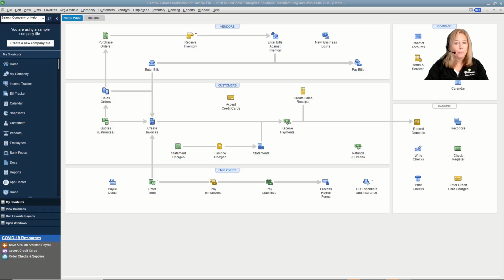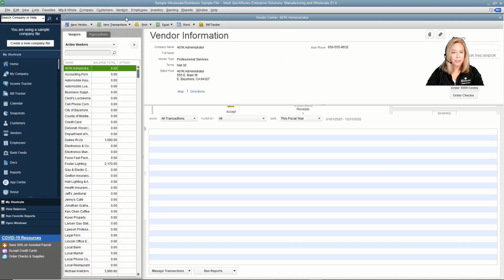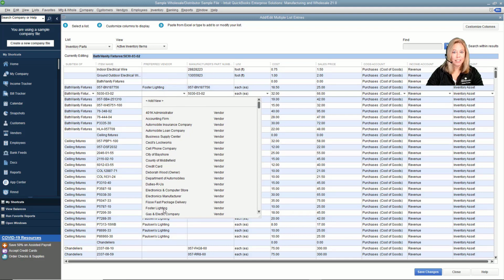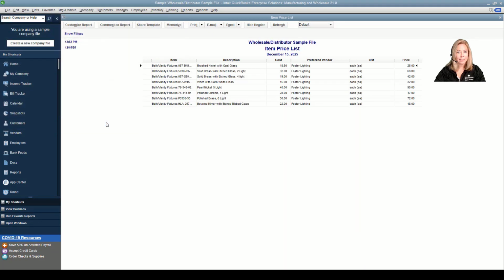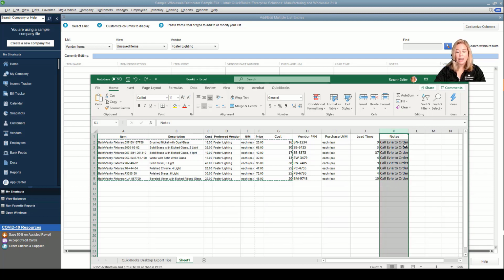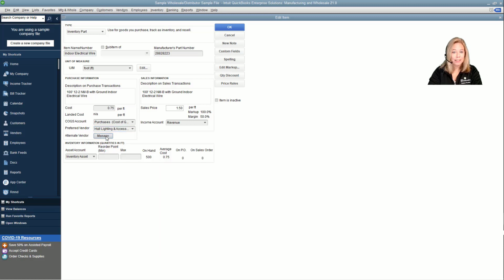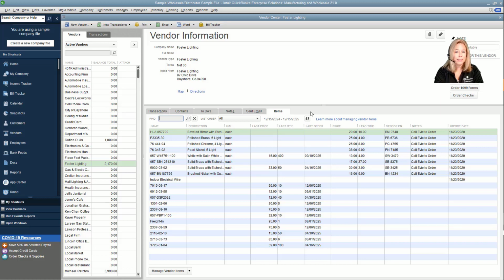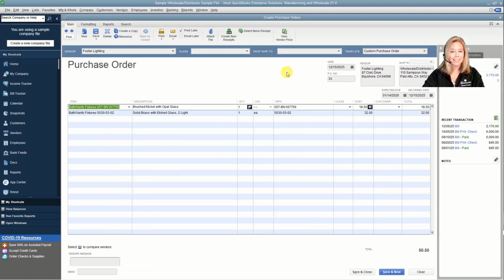QuickBooks Enterprise Alternate Vendors: Complete Tutorial & Price Comparison | How to Set Up & Use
This video provides a comprehensive guide to using Alternate Vendors in QuickBooks Enterprise. Learn how to efficiently manage inventory parts for multiple vendors, import vendor price lists, and assign alternate vendors to specific inventory items. Discover how to view and compare vendor pricing to make informed purchasing decisions. Streamline your procurement process and improve cost management with QuickBooks Enterprise’s Alternate Vendors feature.

Here's what you’ll learn from this video:
00:29 – Introduction to Alternate Vendors
03:28 – Sorting Inventory Parts by Vendor
07:40 – First-Time Import of Vendor Price List
12:48 – Assigning Alternate Vendors to Inventory Items
14:40 – Viewing Vendor Price List After Setup
16:32 – Comparing Vendors

Whether you're in HVAC, retail, or any other industry, this tutorial will guide you through setting up, customizing, and managing roles effortlessly. Discover how to control access, safeguard sensitive data, and streamline workflows—keeping your business secure and running like a well-oiled machine! 🚀

Minding My Books: Get expert, unbiased QuickBooks advice to confidently navigate and master QuickBooks like a pro!

Minding My Books: Your ultimate destination for expert QuickBooks solutions and top-notch services!
2. QuickBooks Data Migration Services
4. QuickBooks Setup and Integration Service

Running a business in Canada with QuickBooks? Looking for expert support?
for tailored solutions and exceptional assistance!